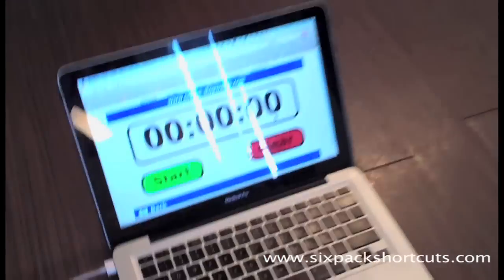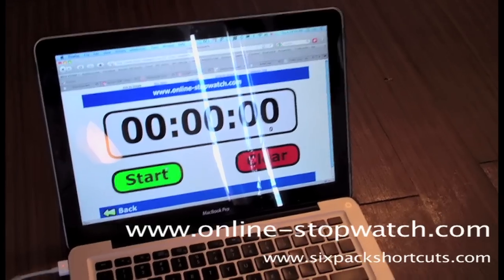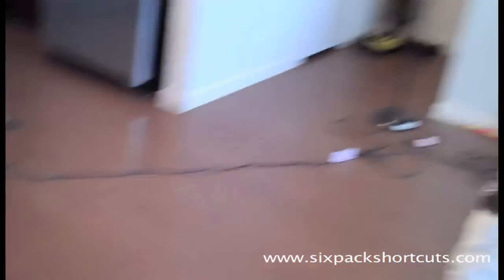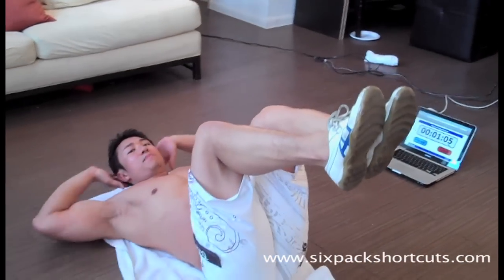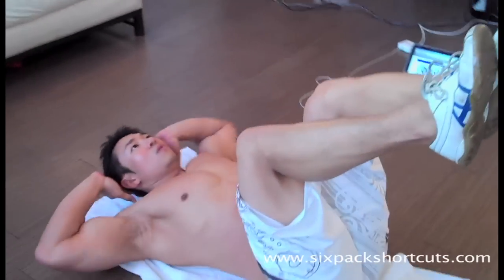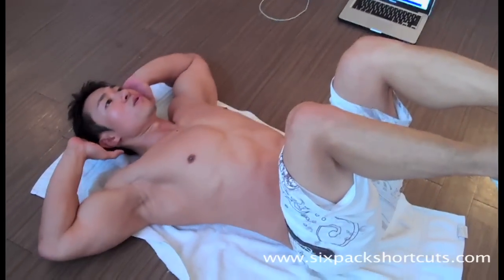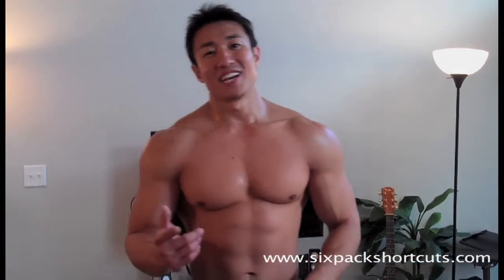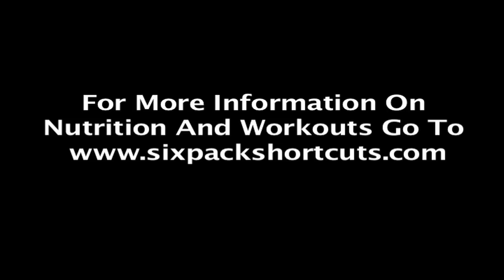5 min belly fat DESTROYER - Six Pack Shortcuts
Hi there, It's Mike Chang with sixpackshortcuts.

I'm so glad your here with us today on our mission to get six-pack abs.
Here's a quick total body workout you can do at home to help you burn belly fat!  We designed this workout for those of us who are short on time or maybe just don't have the patiences to do slow boring ab exercises.

Let's press play and get the workout started, it's time to destroy some fat.

All you need is a timer for this workout so there's no excuses

Routine Breakdown:
3 set of 30 seconds interval set.

Mountain
Plank
Knee to elbow crunches

See, wasn't that quick?  There is always time for a quick workout, remember no excuses.

And if you want to get a ripped body and six pack abs FAST, check out this free video now

In that video I teach you about one of my best exercise techniques, "The Afterburn." I'll show you how you can use the "Afterburn Effect" to burn off your belly fat and get a ripped body and get six-pack abs that women love.

PS -- Use this link to share this videos on Facebook with your friends!